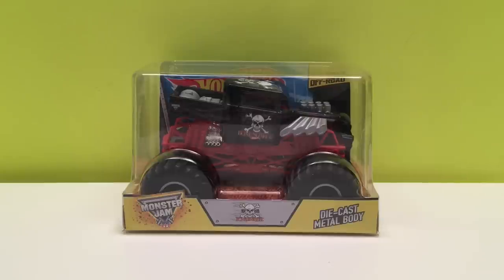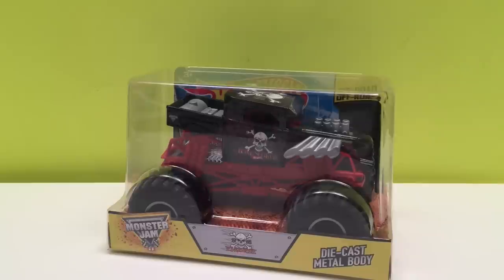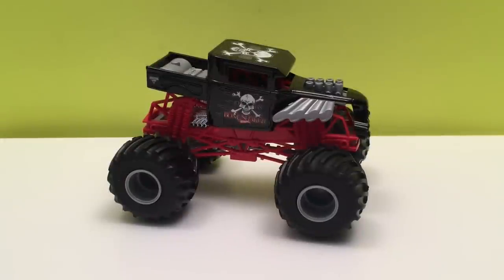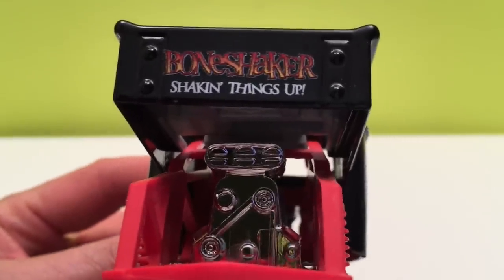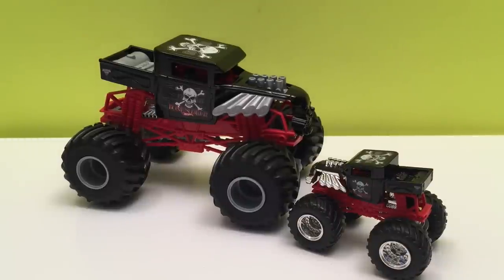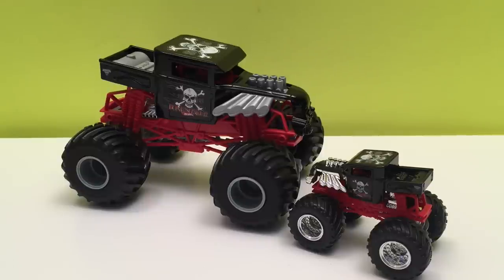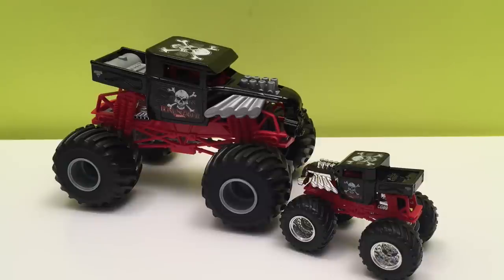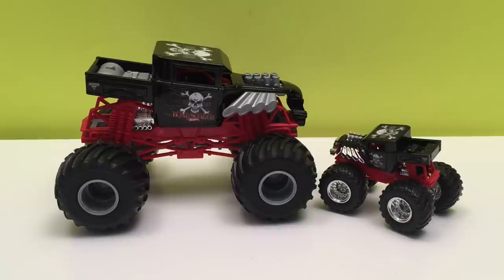BONE SHAKER 1:24 Scale Monster Jam Truck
Hey guys! Today we are continuing our new series of Monster Jam monster trucks. These are the 1:24 scale models from Hot Wheels and they're awesome! This Monster Jam truck is BONE SHAKER. Let's open them up and learn a little more about each truck as we build our collection!

Go

All toys, books and games are bought NEW from Walmart, Target, Disney Store, Monster Jam Superstore, Mattel, Toys R Us, various Dollar stores, London Drugs and Amazon.